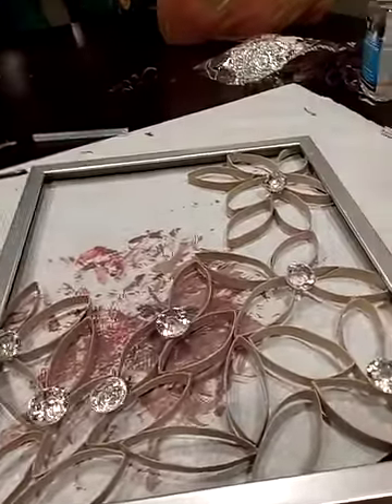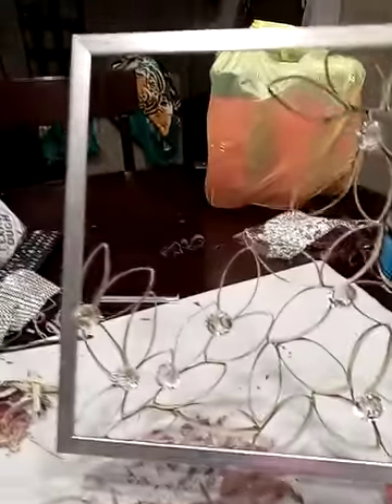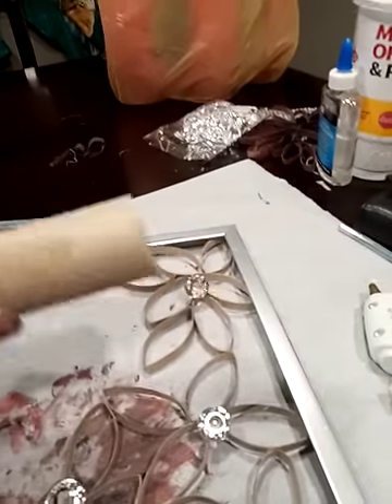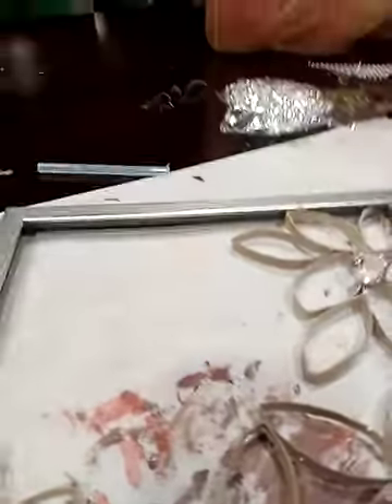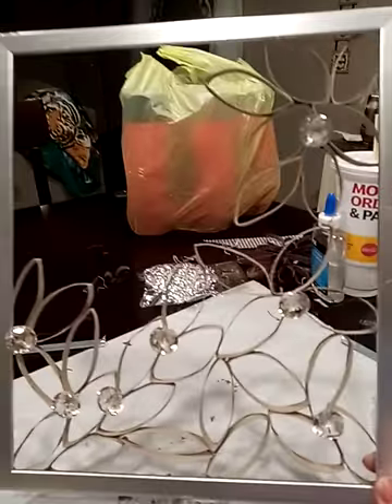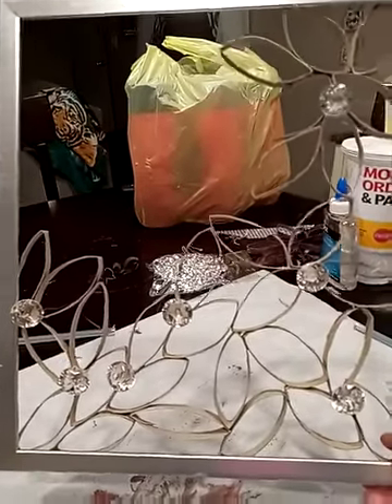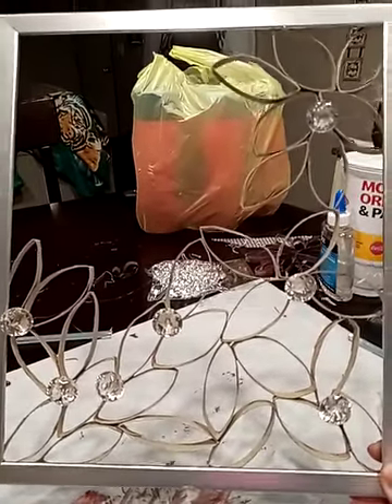Toilet Paper Picture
toilet paper rolls, hot glue gun and glue, acrylic gems-Dollar Tree alone with framefrom dollar tree